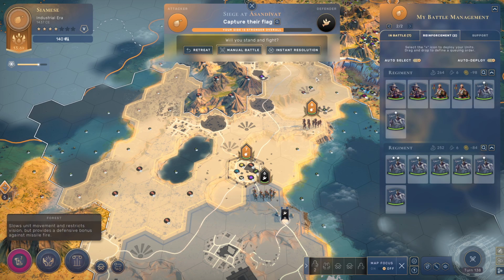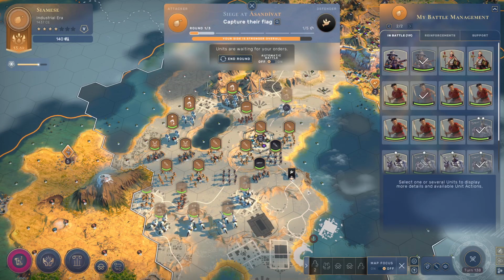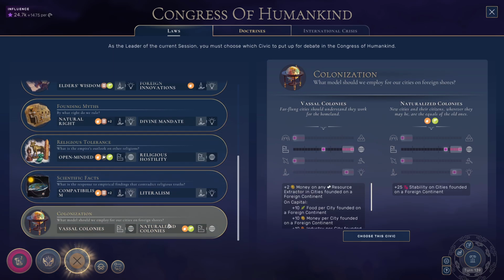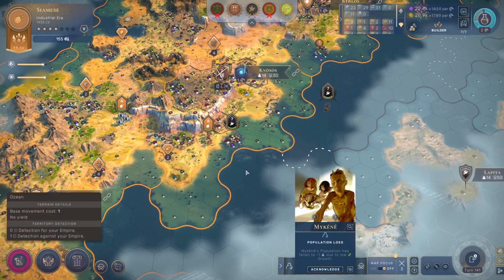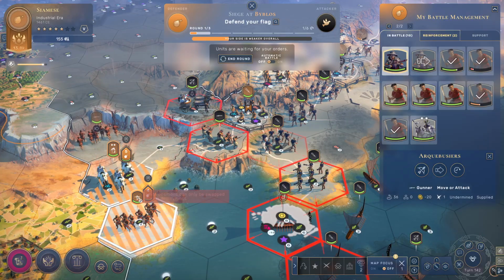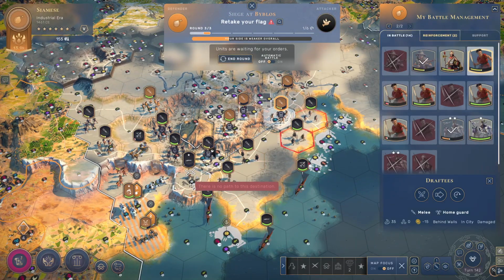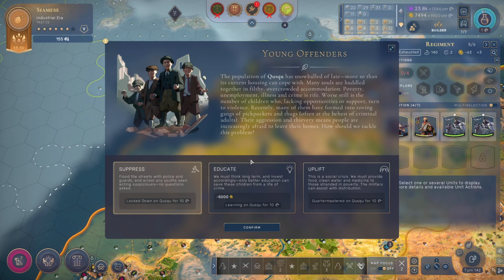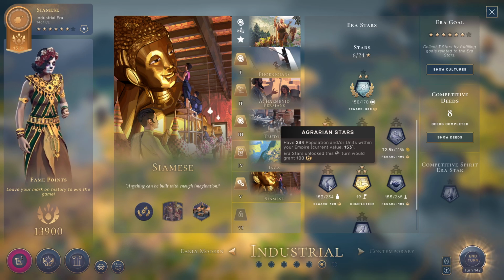Amabel Goes To 4X School, Part 9: HUMANKIND - 12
Amabel is a professional board game publisher who has been designing hex maps and war games for a decade now, but somehow has no experience of 4Xs. Join us as I bring my thousands of hours of experience (bolstered by my legendarily spotty memory) to bear and educate her about one of my favorite game genres!

Rewrite history by shaping a civilization as unique as you are. Combine 60 cultures from the Ancient Era to the Modern Age to lead your empire to victory. Build thriving cities, outsmart rivals in epic battles, spread your influence and leave your mark on HUMANKIND™.